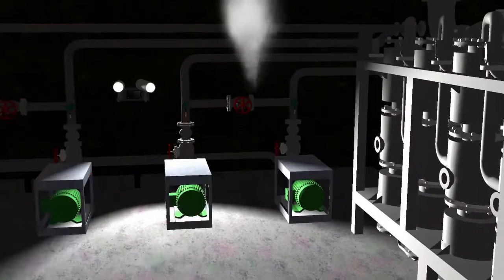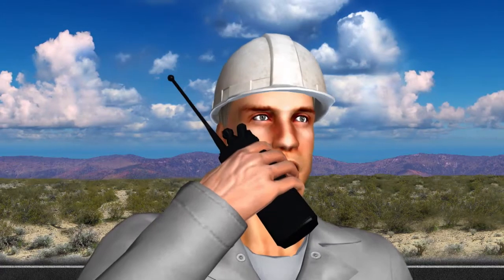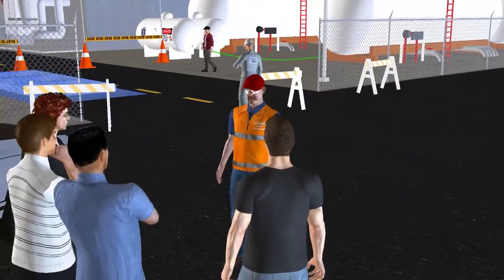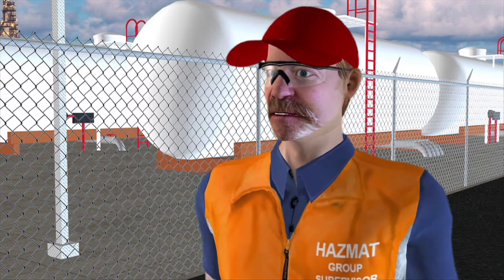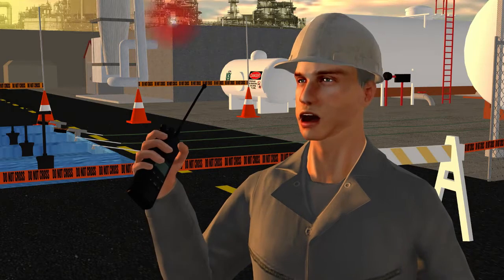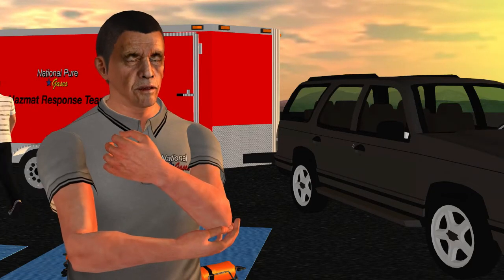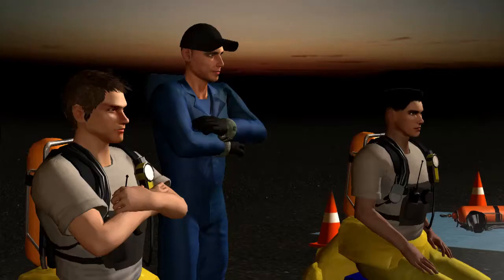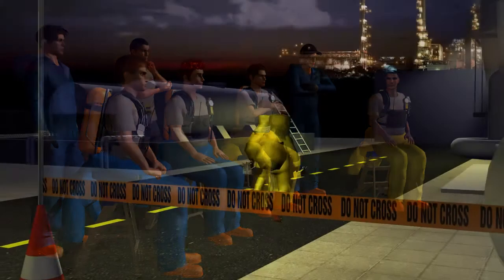Online 24 Hour Hazmat Technician Course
This is a trailer for our 24 Hour Hazmat Technician series training. Students are shown a complete animated video series depicting an entire hazmat emergency from incident notification to termination.

Animation by Safety Unlimited, Inc.